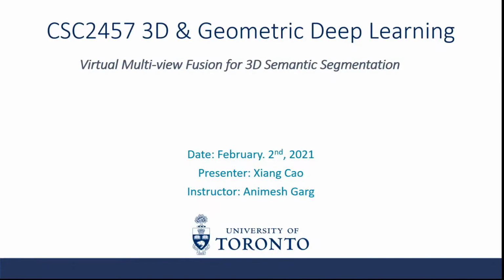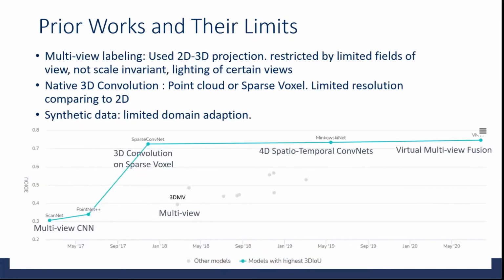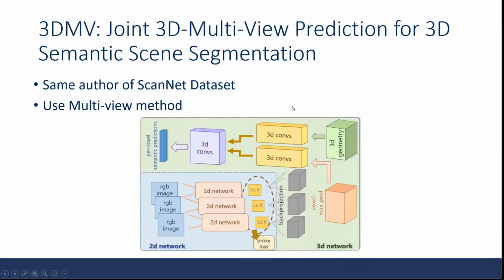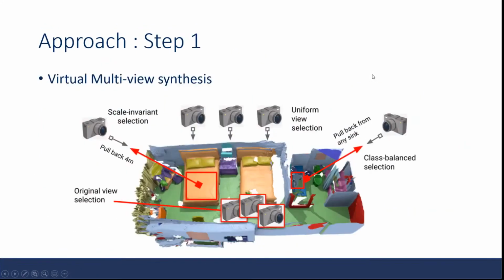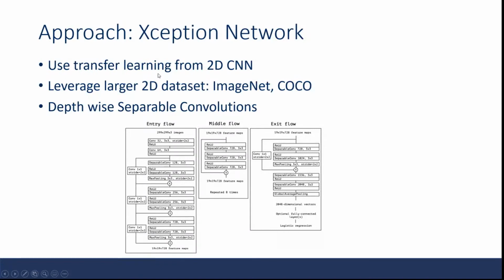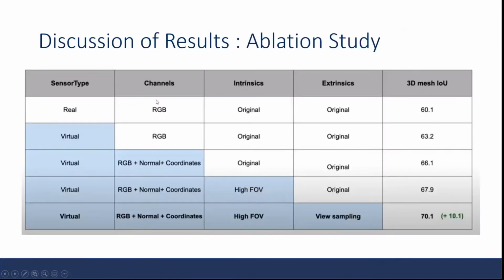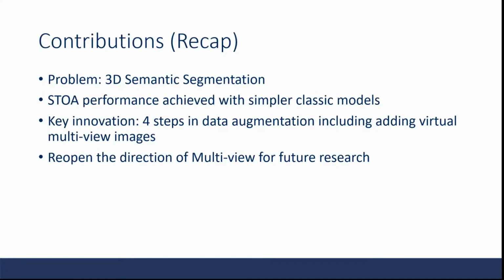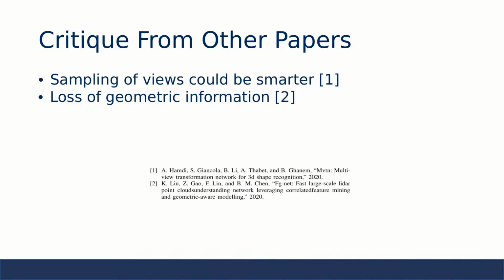CSC2547 Virtual Multi-view Fusion for 3D Semantic Segmentation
Paper Title:
Virtual Multi-view Fusion for 3D Semantic Segmentation
Author:
Abhijit Kundu, Xiaoqi Yin, Alireza Fathi, David Ross, Brian Brewington, Thomas Funkhouser, Caroline Pantofaru
Presentor:
Xiang Cao